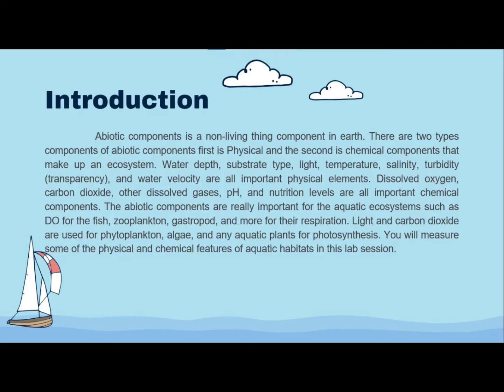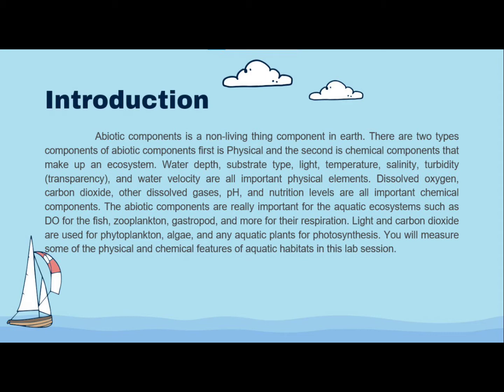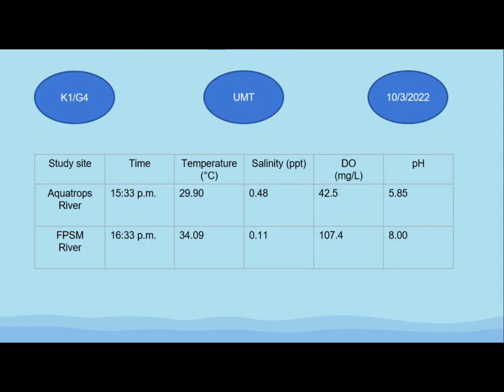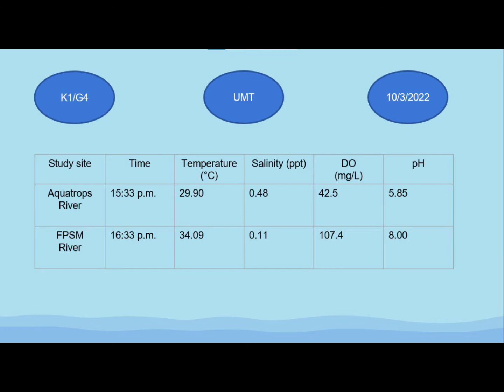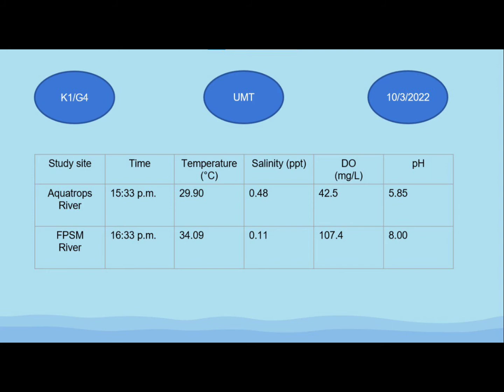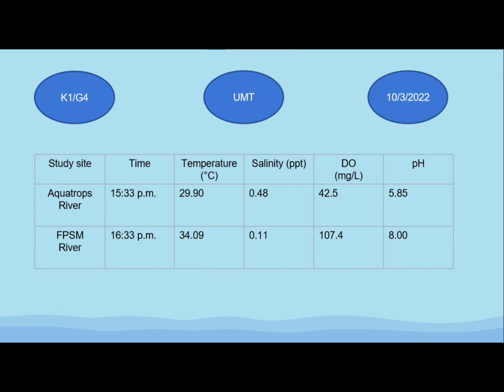AQU3003 K1/G4 Lab 2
Lab 2 Video
GROUP 4
1) MUHAMMAD SYARIFUDDIN BIN MUSTARI (D57487)
2. NUR NILAMSARI BINTI MOHAD SUKOR ( D57451)
3. NUR ZULAIKHA BINTI ABDUL MOKTI (D57522)
4. NUR AINA NASUHA BINTI FALRULZAMAN (D57585)